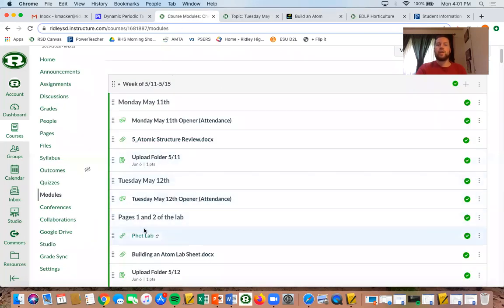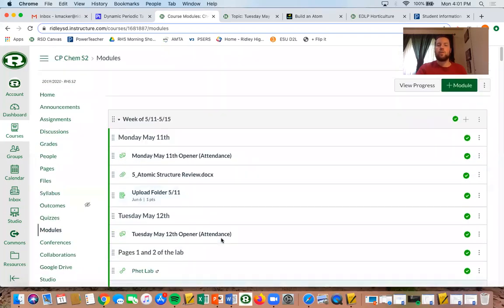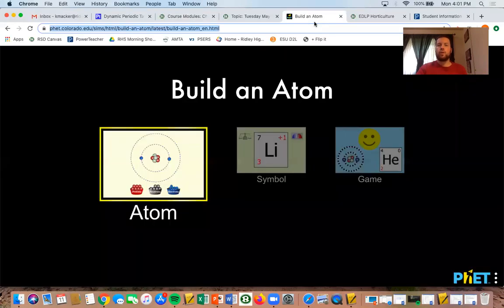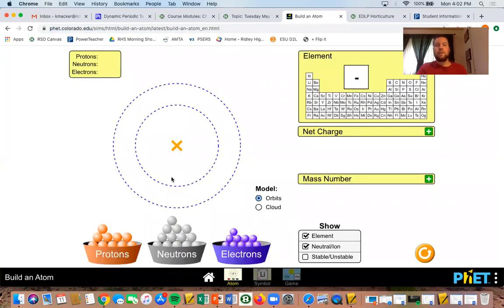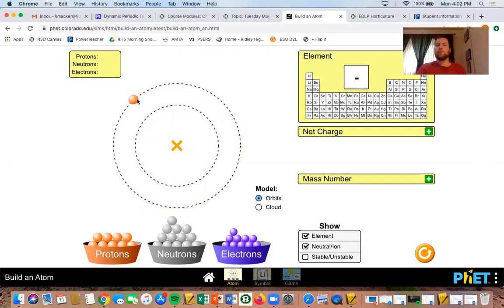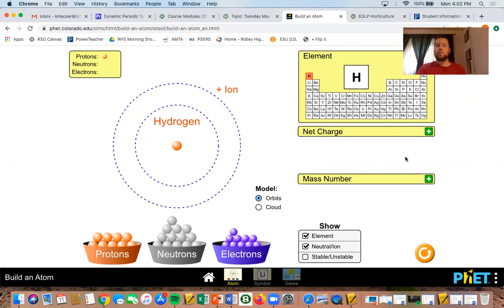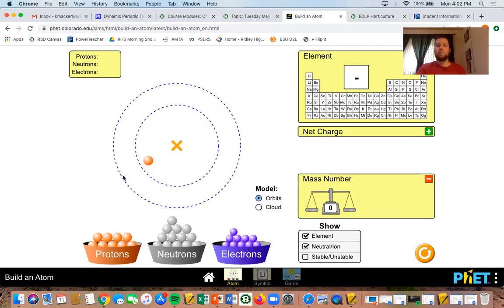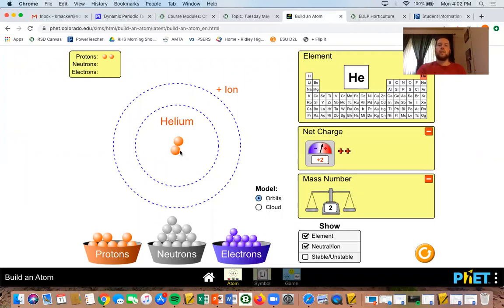Welcome Message 5:12